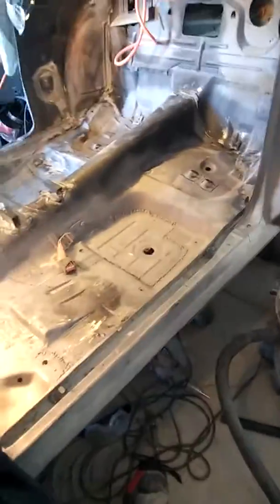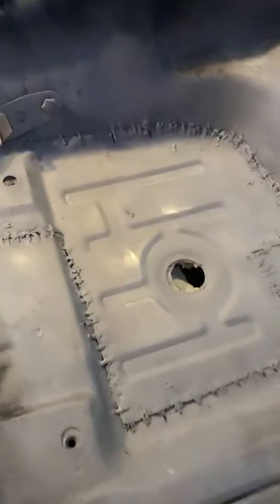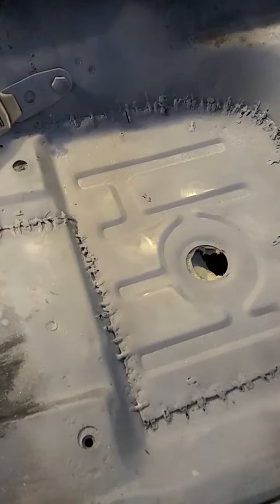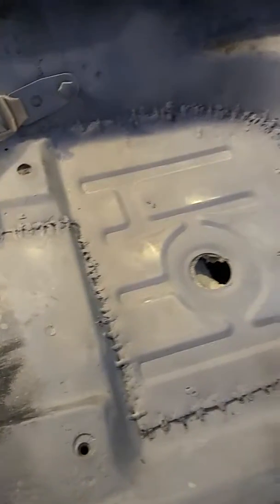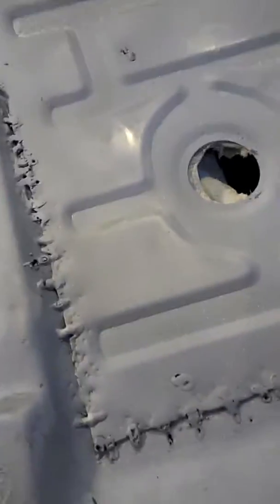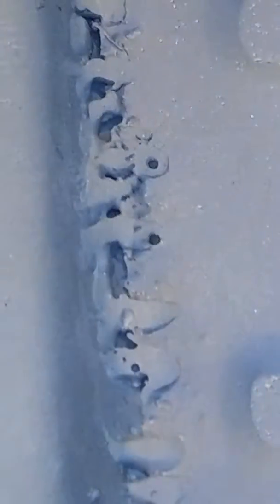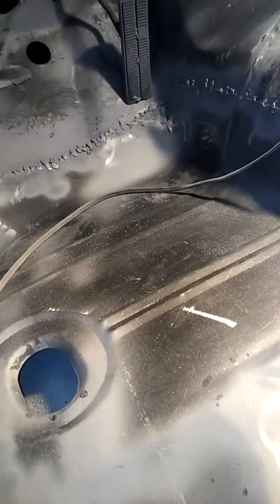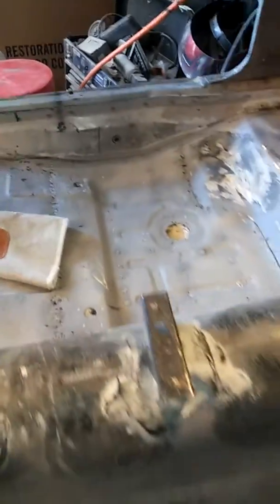1970 Firebird Floors 250 FInishing Up D